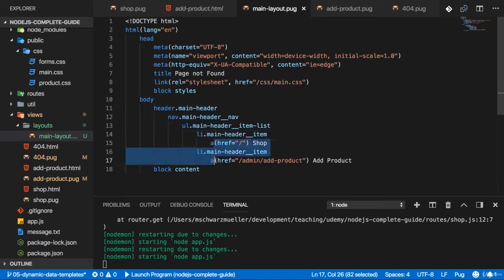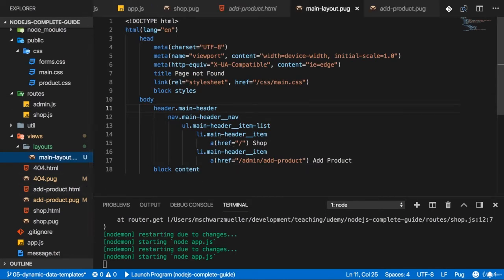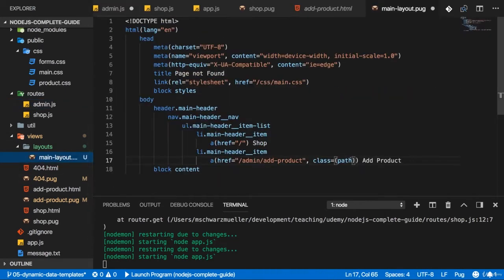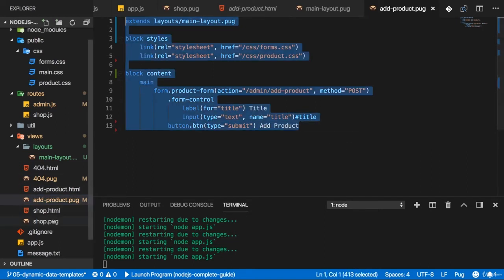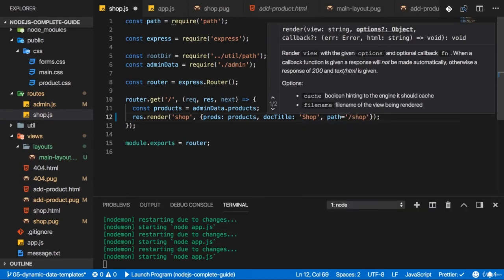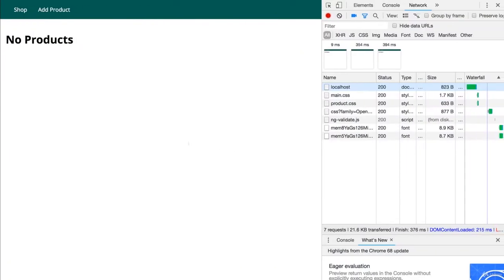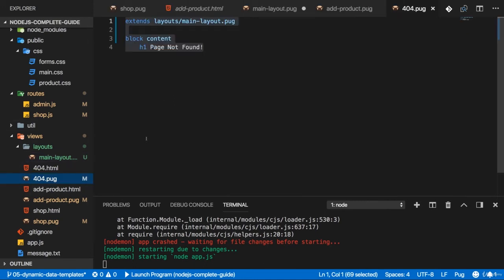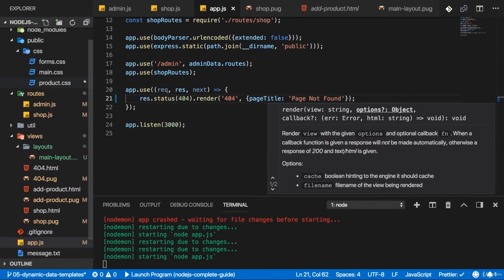9 Finishing the Pug Template